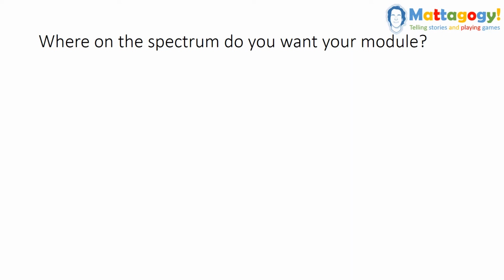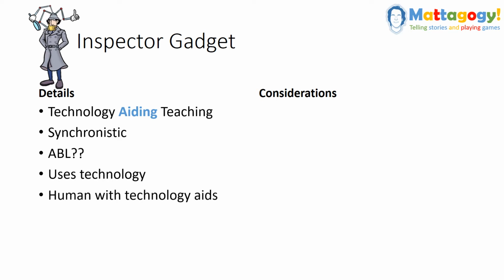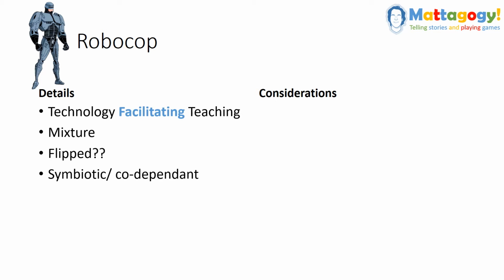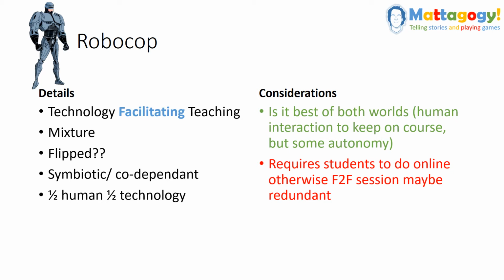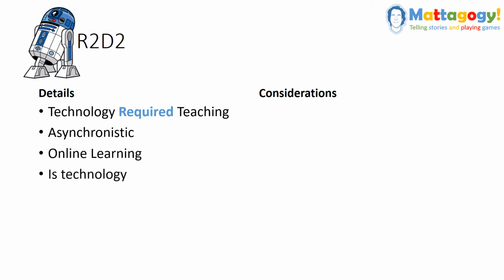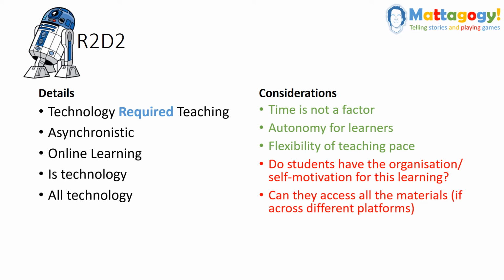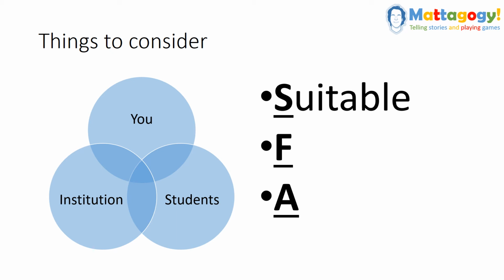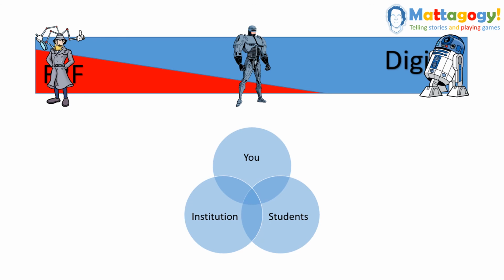Module Design incorporating Digital Education Elements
This video will hopefully help you design your module, keeping in mind Digital Education